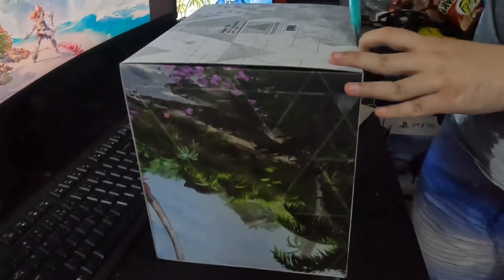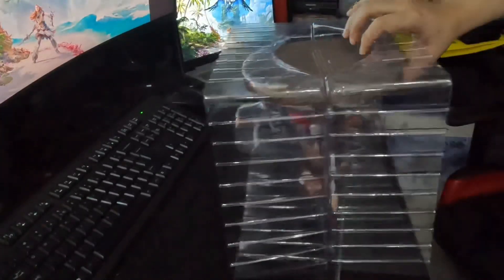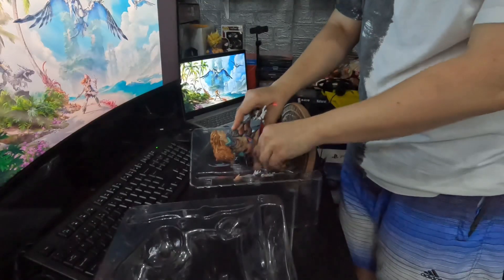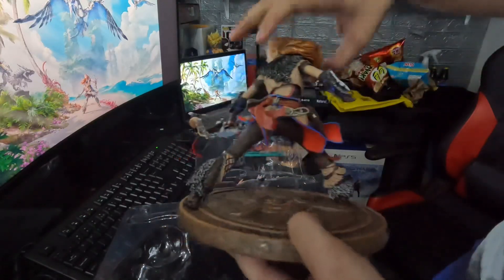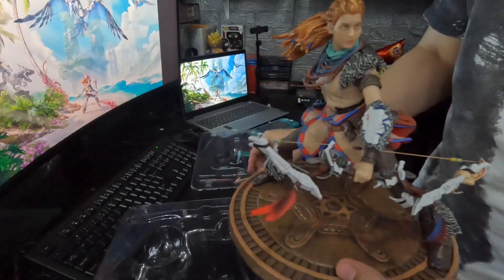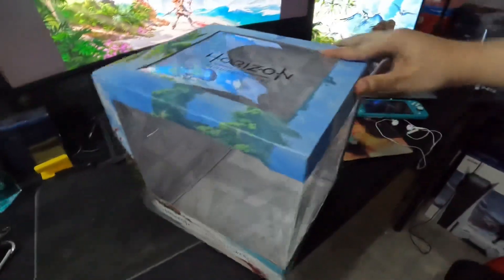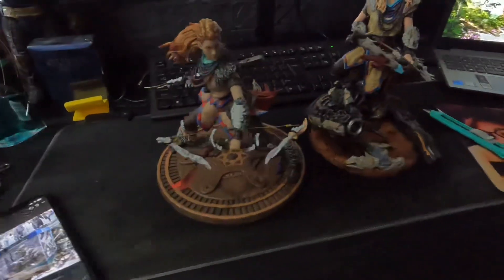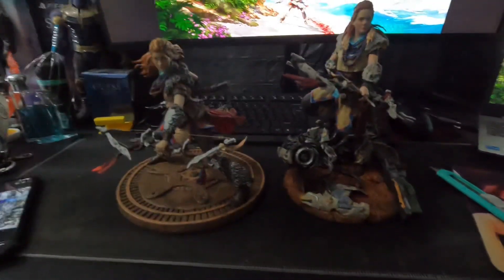Horizon Forbidden West Aloy Figure by Dark Horse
Dark Horse release HFW Aloy pvc statue